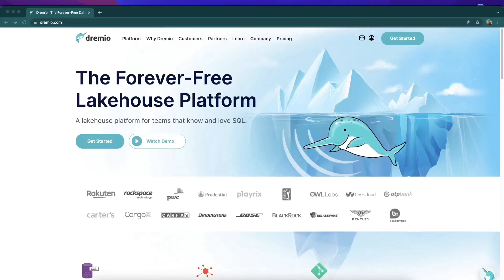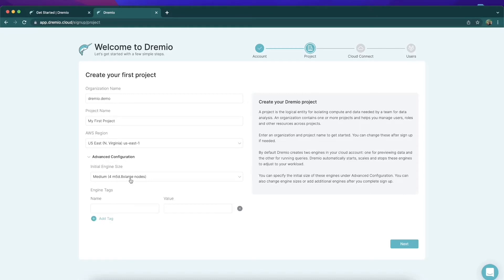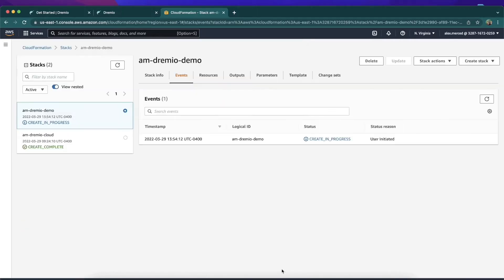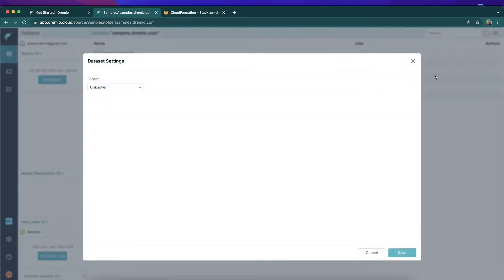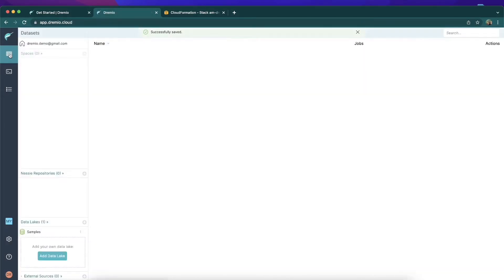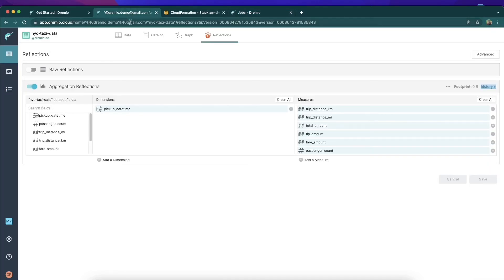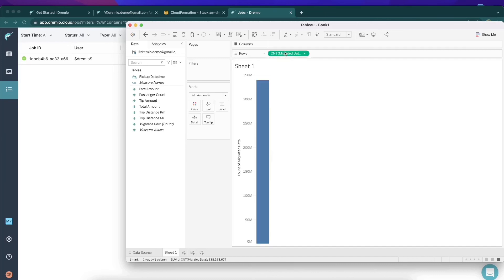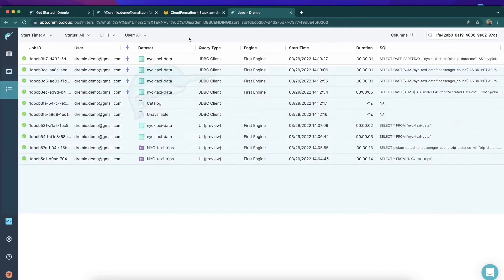Create Subsecond Dashboards Instantly with Dremio Cloud - Step-by-Step Tutorial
Ready to take your data lakehouse to the next level? With Dremio Cloud, you can turn your data lake into a real-time analytics powerhouse in minutes. Alex Merced, developer advocate at Dremio, presents a tutorial demonstrating how to go from signup to subsecond dashboards in as little as 10 minutes.

Dremio Cloud is a modern cloud data platform that provides an intuitive UI and powerful SQL engine for accessing and analyzing data from any source. With the power of its Data Lakehouse architecture, it combines the best of both traditional data warehouses and data lakes. It is designed to provide the best of both worlds: fast query performance with scalability and elasticity.

In this tutorial, Alex will show you how easy it is to get started with Dremio Cloud. You'll learn how to quickly set up a secure connection between your data lake and Dremio's cloud-based Data Lake Engine, then create an interactive dashboard with visualization tools in just minutes.

With this tutorial, you'll be able to create subsecond dashboards directly on your data lake in 10 minutes or less. You'll be able to take advantage of all the benefits that come with a Data Lakehouse architecture: fast query performance, scalability and elasticity for better business insights.

To get started with Dremio Cloud today, watch Alex Merced's tutorial on creating subsecond dashboards within 10 minutes with Dremio Cloud! Learn how you can quickly set up a secure connection between your data lake and Dremio's cloud-based Data Lake Engine for faster query performance and scalability for better business insights.